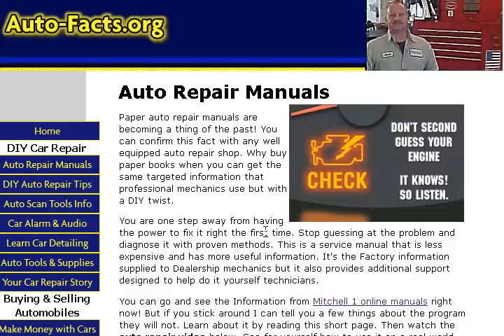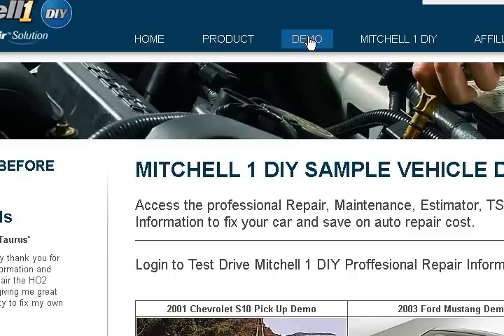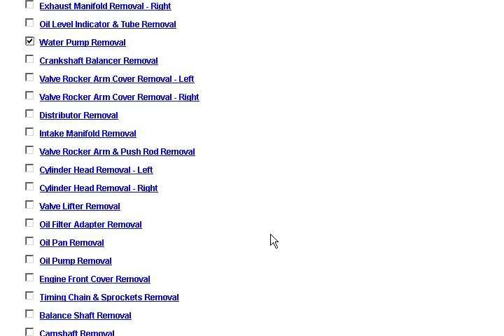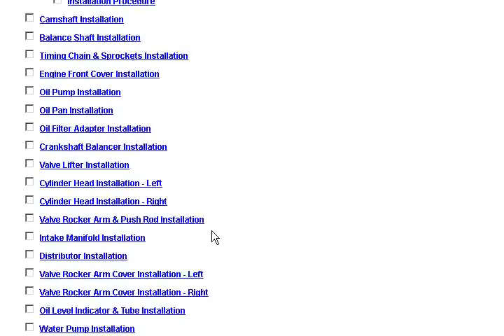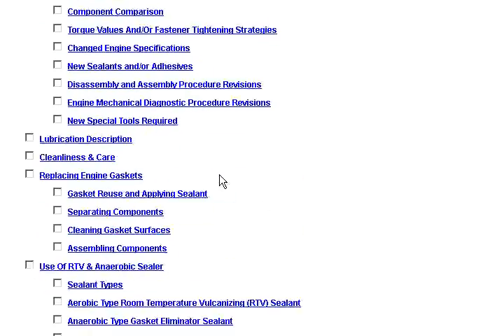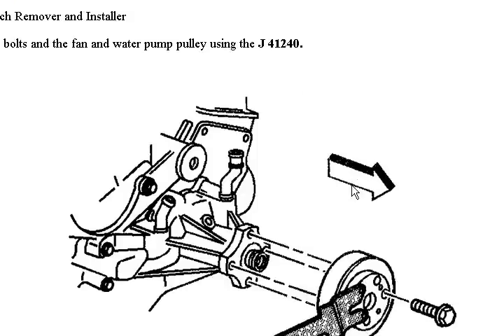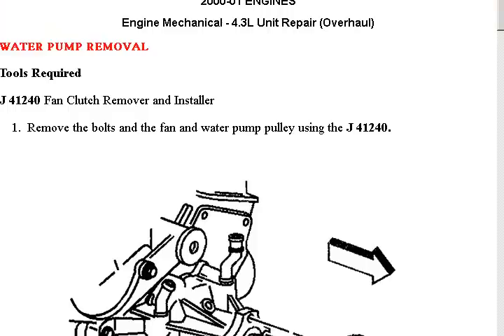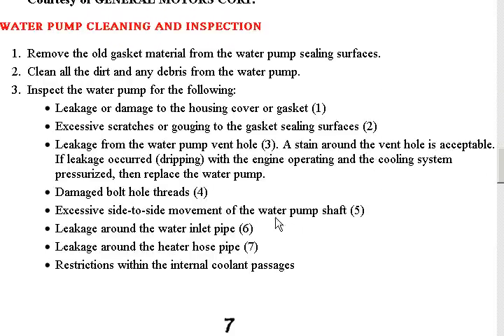Web based auto repair manuals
Sometimes to get the job done you need the help of a or auto repair manual. Here is a Demo of the Web based version of the Mitchell 1 service manuals. I shot this screen capture video using a common water pump replacement on a Chevrolet S10 to highlight some useful features included with this subscription service.